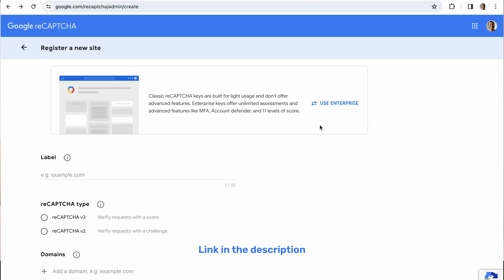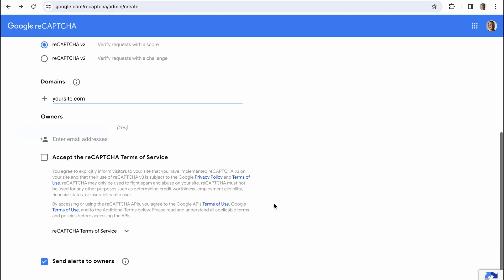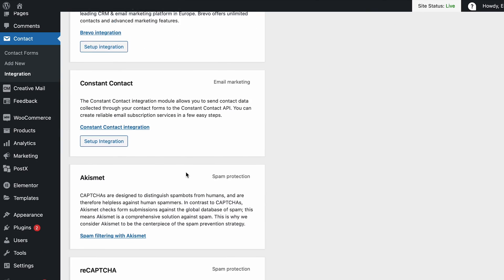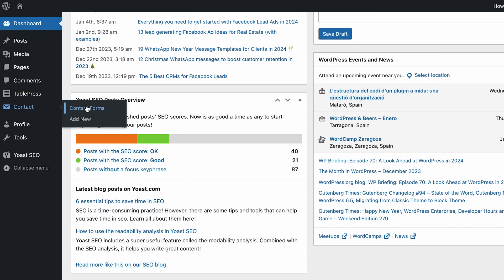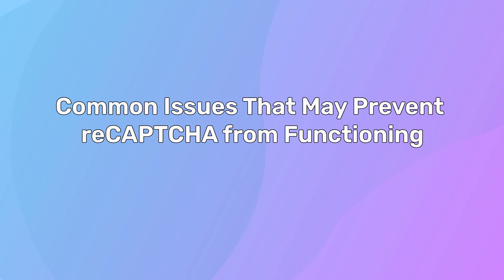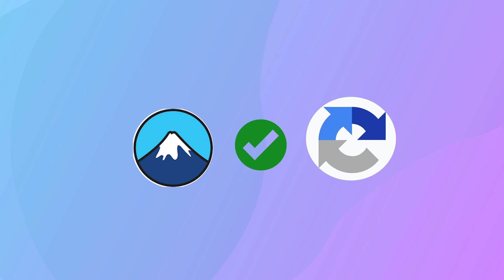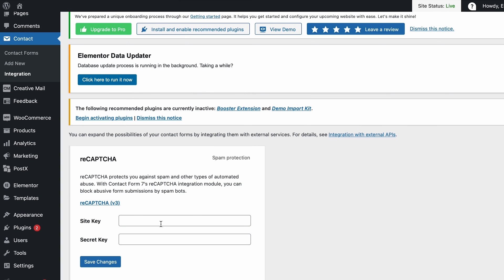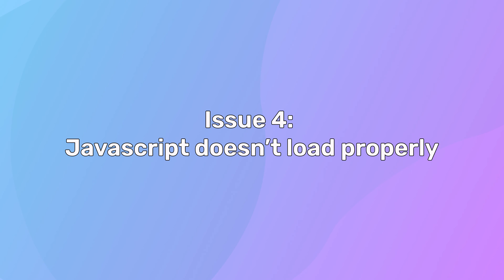How to Add reCaptcha in Contact Form 7 2024 | Google reCaptcha Wordpress Contact Form 7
Have you been struggling to correctly add reCAPTCHA to your Contact Form 7? We’re here to help! you can read the completer article

If you are generating leads from your wordpress website using contact form 7? Use Privyr to mange your leads effectively on your mobile.

0:00 Intro
0:08 What is reCaptcha?
0:30 How to add reCaptcha to Contact Form 7?
0:48 Generate API keys
1:46 Configure reCaptcha in Contact Form 7
2:24 Add reCaptcha to your Contact Form 7
3:24 Common Issues for reCaptcha to not show in Contact Form 7